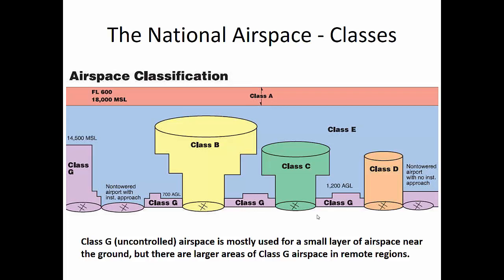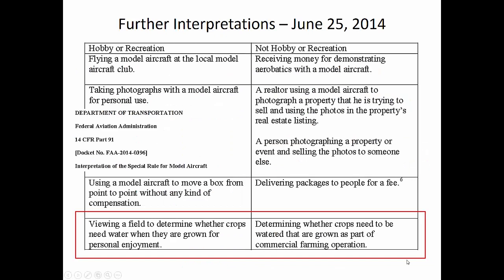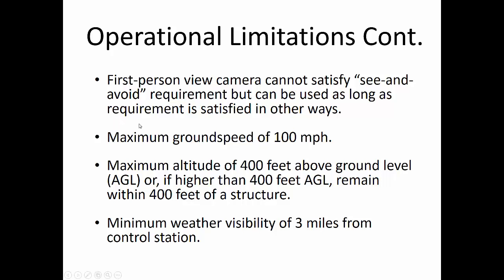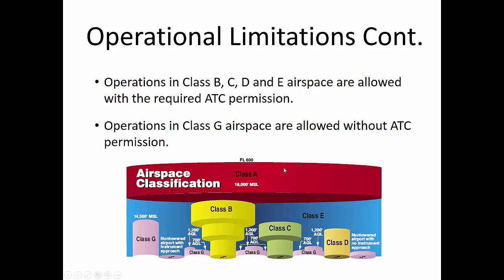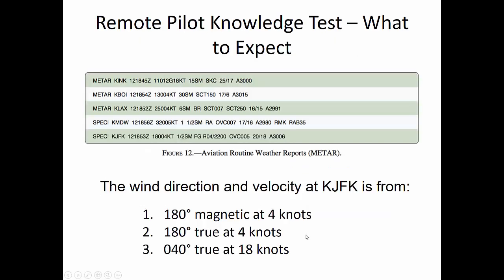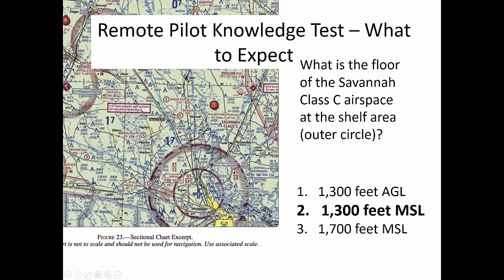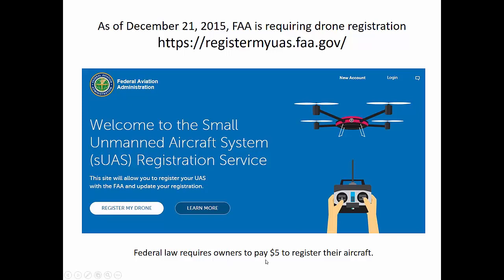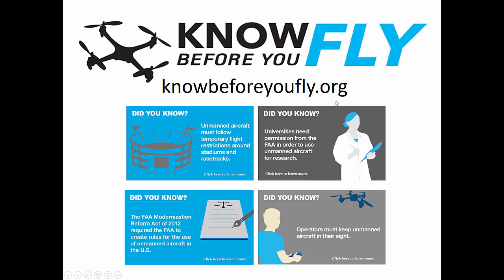Rules as Relates to Flying Drones - Recreation to Business with Agriculture as an Example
This is a recorded presentation with information related to the rules of flying drones as a recreation/hobby or business with specifics from an agricultural example.  Presented by Kent Shannon, Field Specialist in Agricultural Engineering, University of Missouri Extension. Produced on November 9, 2018.